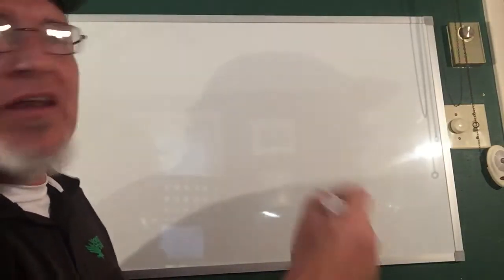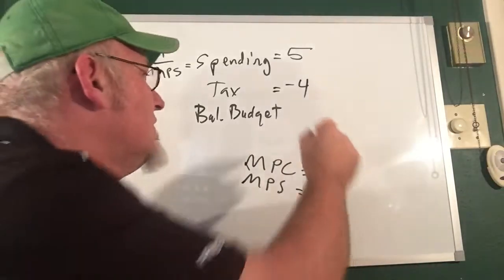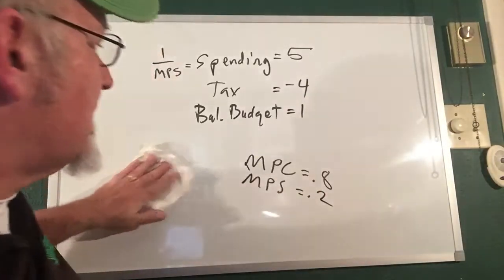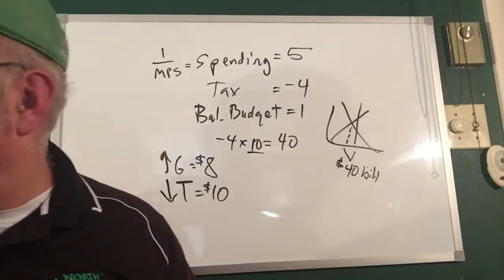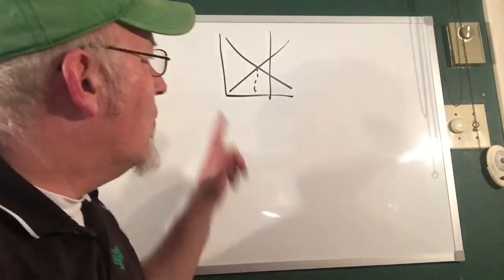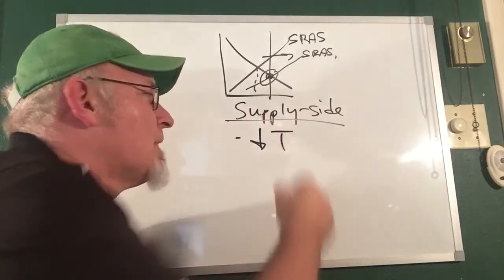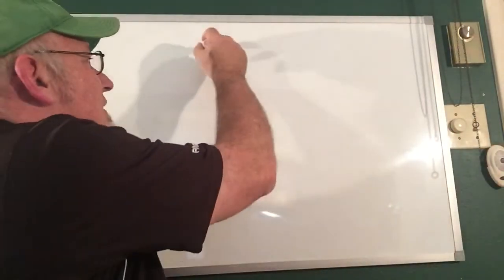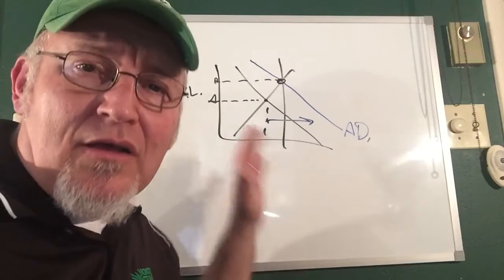Fiscal Policy (5 of 6) MACRO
Fiscal Policy (5 of 6)